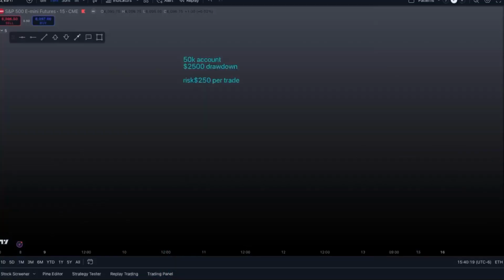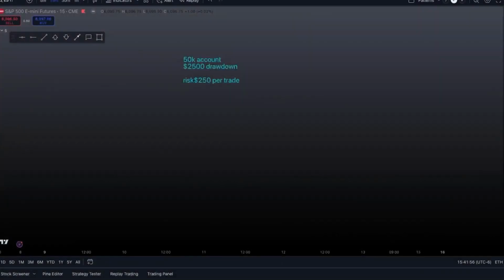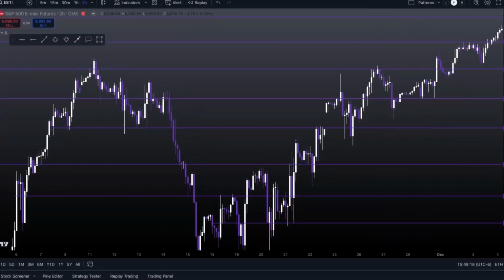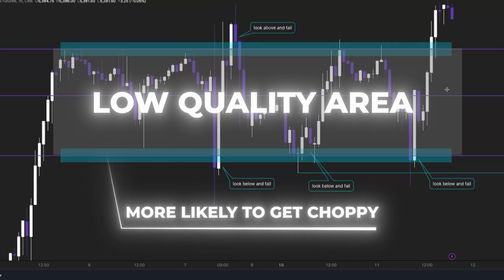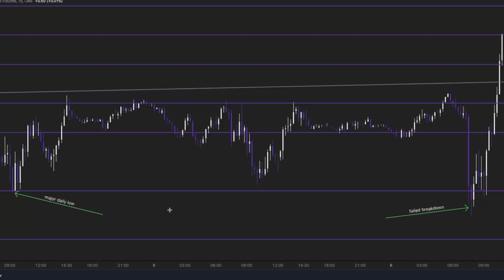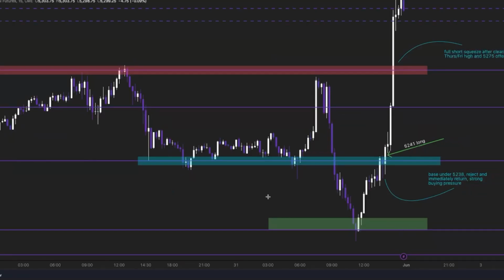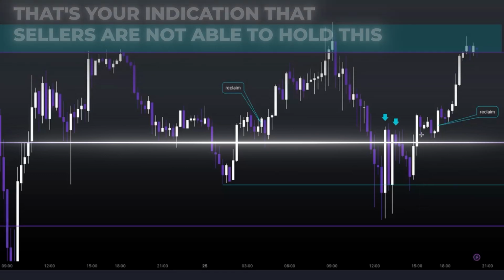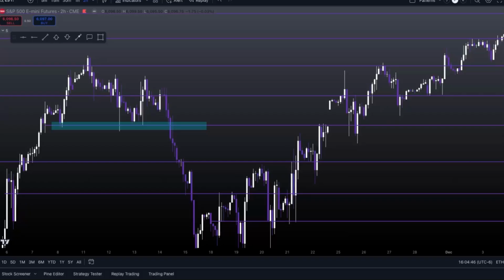The EXACT Strategy You Need To Become a Funded Trader...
Are you struggling to pass evaluation accounts for funded futures trading?

In this video, I share the exact strategy I use to be consistently profitable and pass evaluations.

Whether it’s managing drawdowns, sizing trades, or spotting high-probability setups, this guide covers everything you need to know to become a funded trader.

What You’ll Learn:

Risk Management: Properly size trades to handle 10–20 losses in a row.

Trade Sizing: Base your trades on drawdowns, not account size.

High-Quality Setups: Identify failed breakdowns, reclaim levels, and traps to maximize win rates.

Trading Philosophy: Be patient and only trade in key areas with high-quality price action.

Avoid Mistakes: Learn what conditions to avoid and how to adapt your strategy for choppy or high-risk environments.